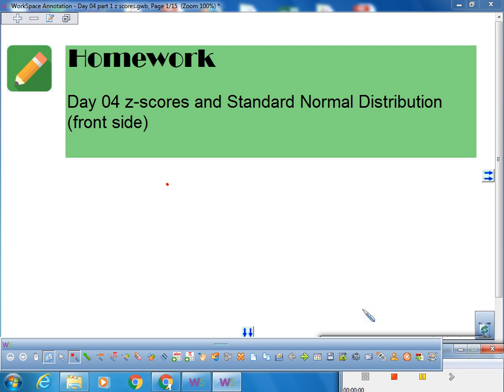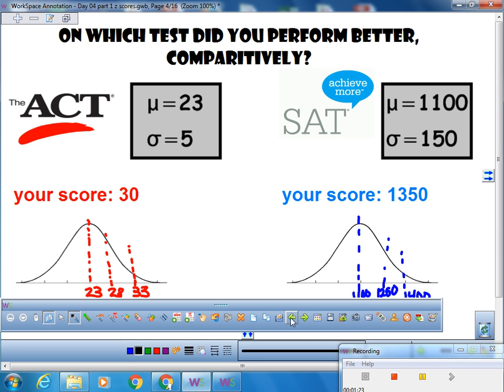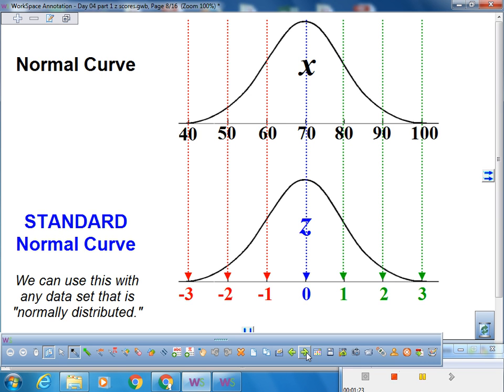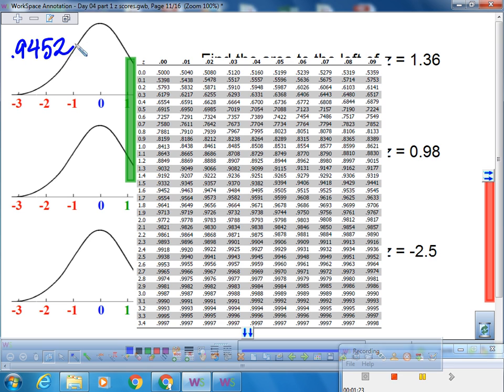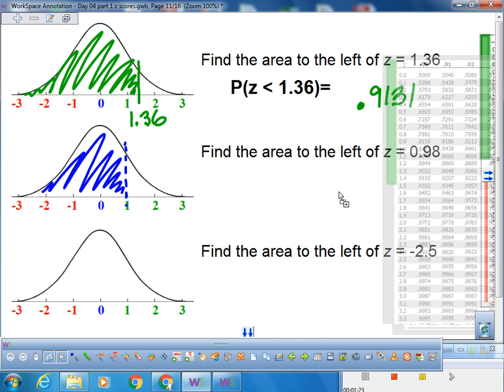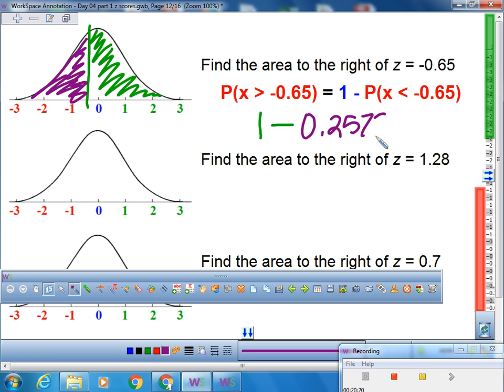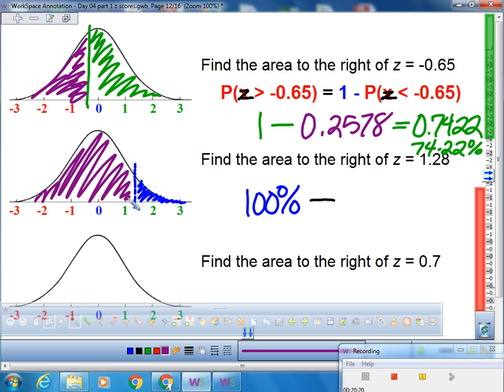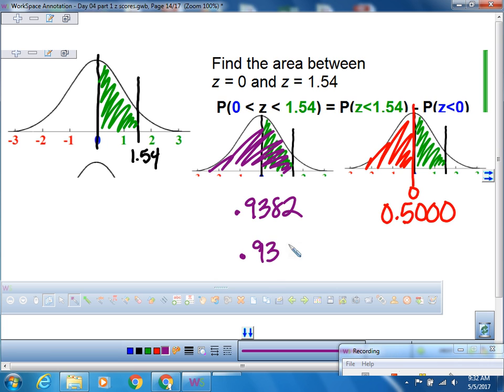z scores Part 1